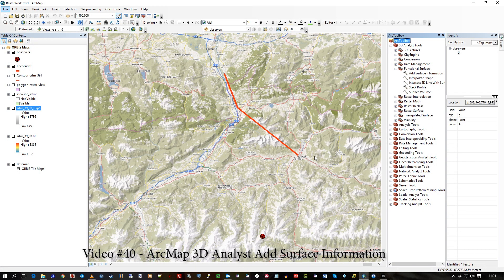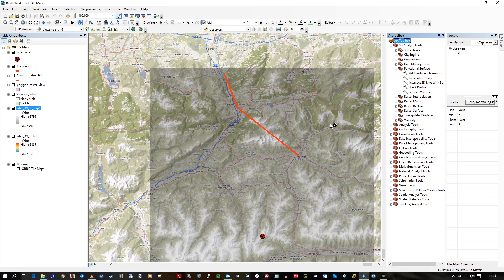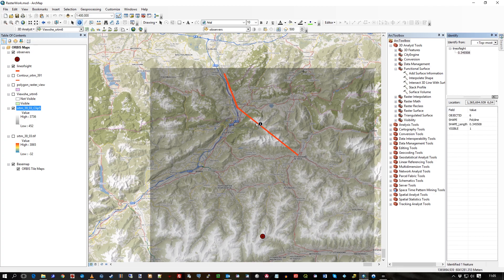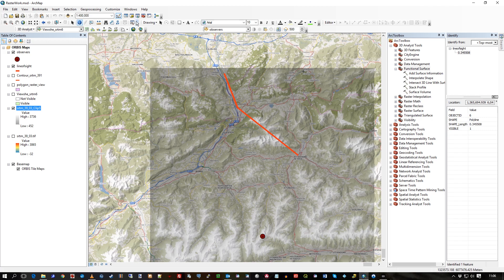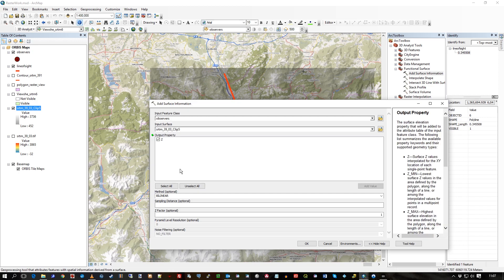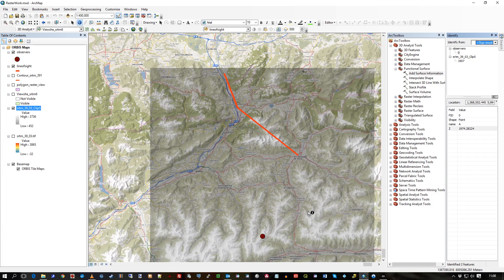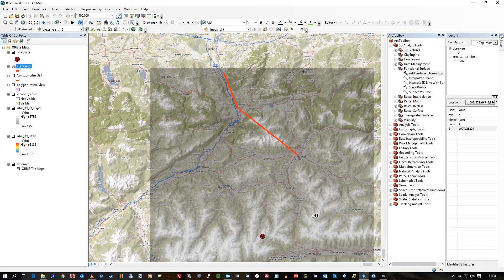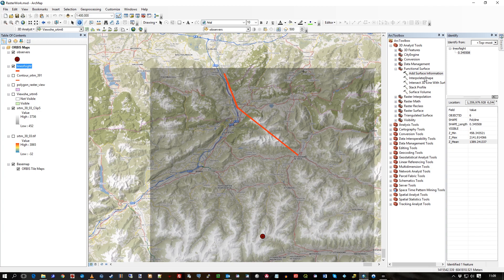ArcMap 3D Analyst - Add Surface Information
Video #40
This short 4 minute video shows you how to add raster cell values to your features as attributes.
For example, the height value from a cell is added to a point layer with a new attribute called "Z".  I also add aggregated cell values to a polyline feature - average height along the line.
This is all simply done via the 3D Analyst tool "Add Surface Information".